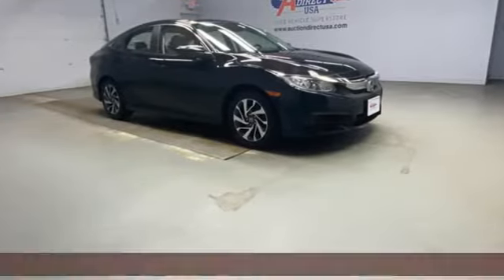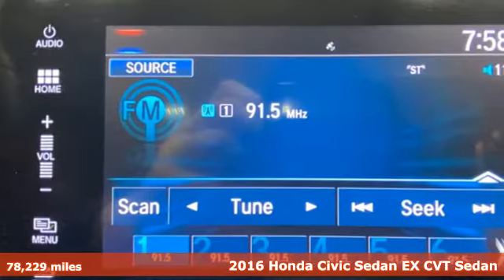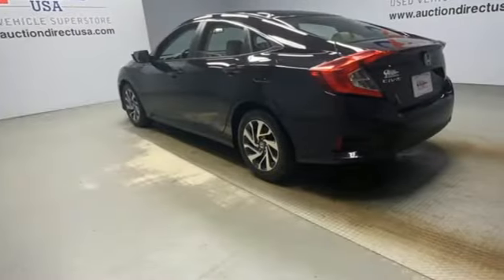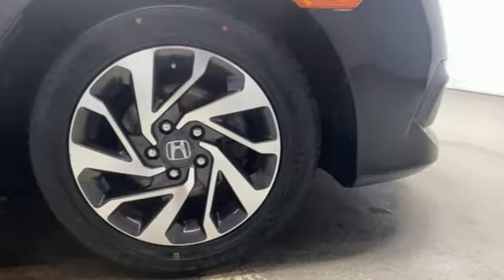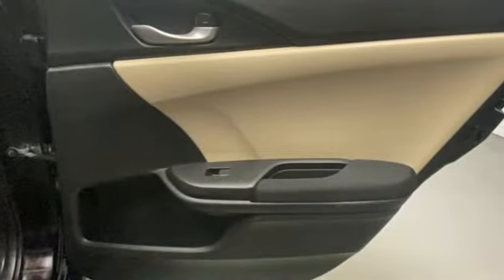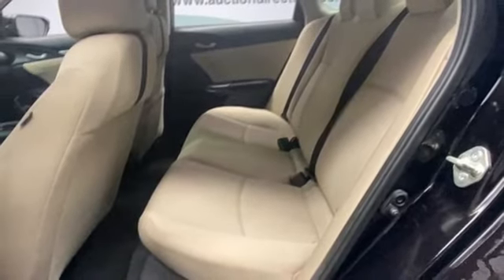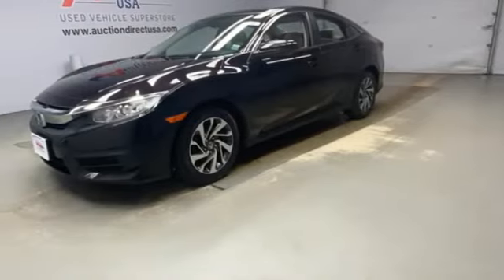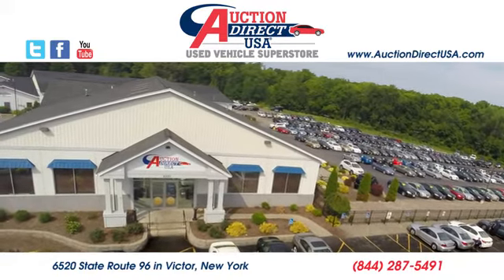2016 Honda Civic Rochester NY Victor, NY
Year: 2016
Make: Honda
Model: Civic
Trim: EX
Engine: 2.0L I4 DOHC 16V i-VTEC
Transmission: CVT
Color: Black
Interior: Beige
Mileage: 78229
Stock #: VT41652
VIN: 19XFC2F71GE247028
New Tires, New Brakes, Moonroof/Sunroof, Bluetooth, Backup Camera, Remote Keyless Entry, Push Button Start, Remote Start, Steering Wheel Mounted Audio Controls, Android Auto, Apple CarPlay, USB Port, Alloy Wheels. This vehicle gets 41 miles per gallon on the highway!!!

Address:
6520 State Route 96